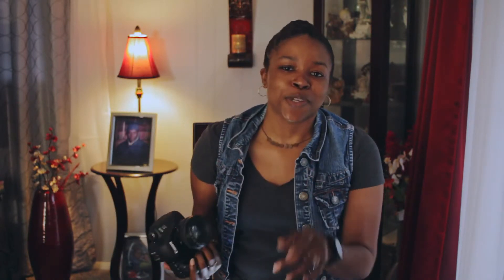Tips to Make Your Photos INSTANTLY Better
What's up everybody, what's happening?  Welcome to episode 7 of season 3 where we're discussing some simple tips that will take your photos to the next level.  If you enjoy remember to smash to like button, leave me a comment letting me know what makes your photos better, and hit the subscribe button to hop on board with me.
Things Discussed in Video

Canon 6d Mark II

What Was Used Film

Canon t5i

Canon 24mm f2.8

Rode Videomicro